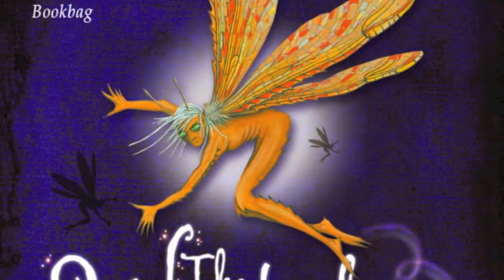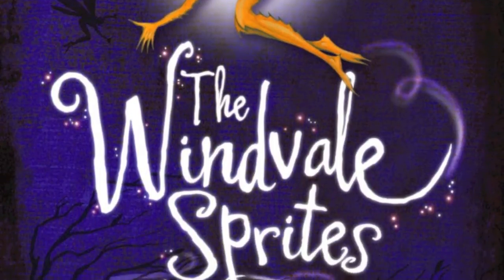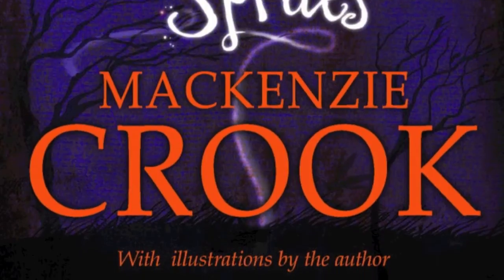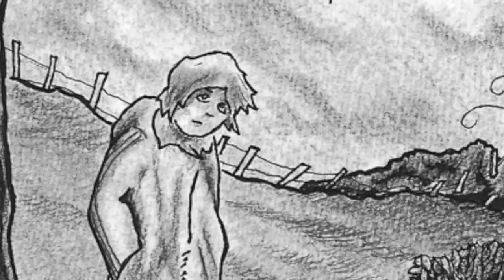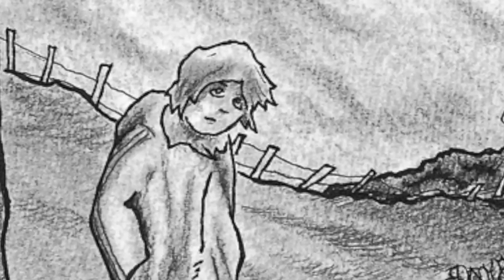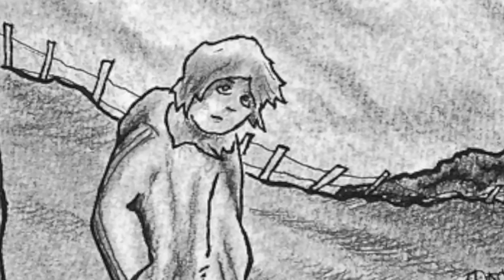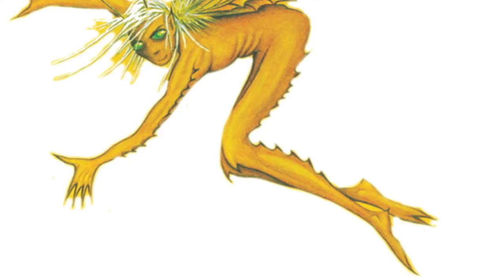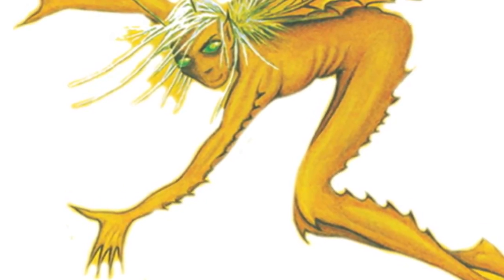Mackenzie Crook reading from The Windvale Sprites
Mackenzie Crook reading from his brilliantly magical children's novel The Windvale Sprites, a must-read for all fans of The Borrowers, Five Children and It and James and Giant Peach.